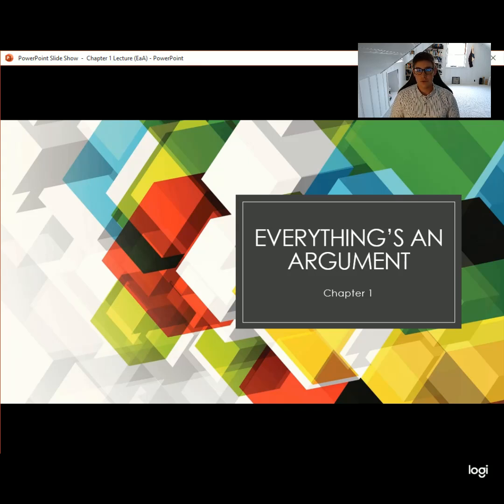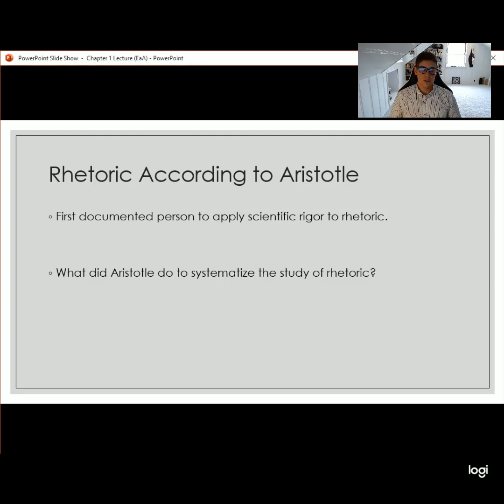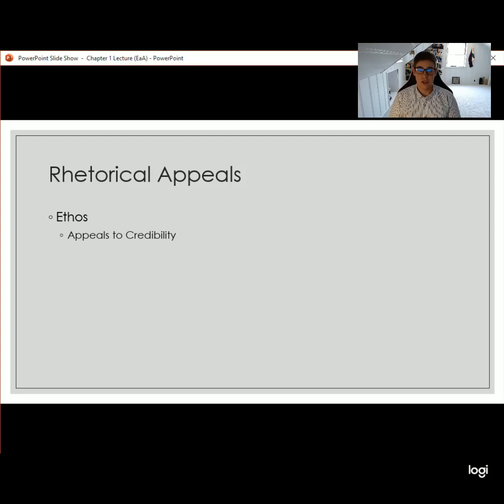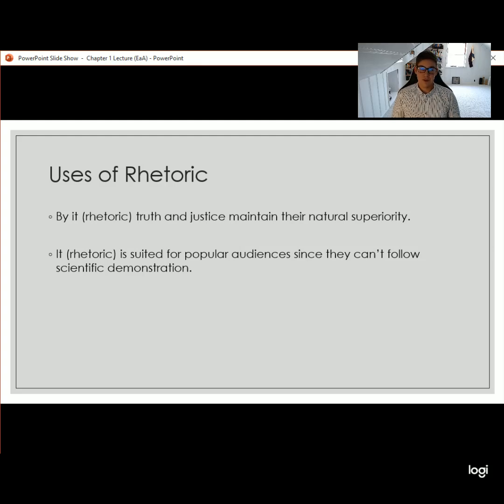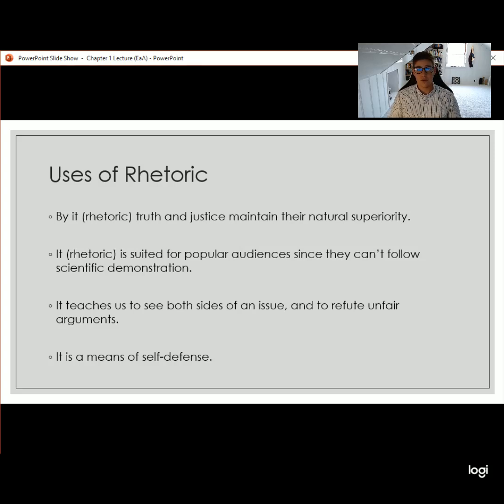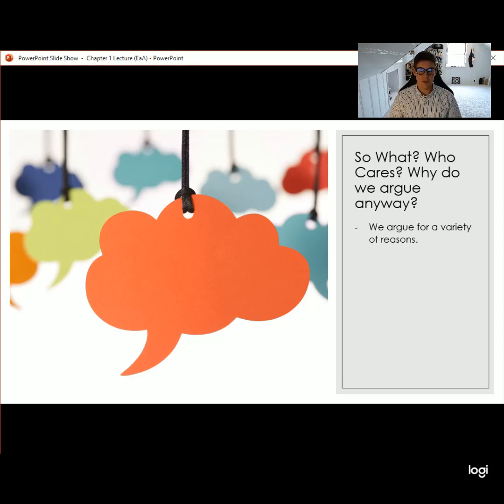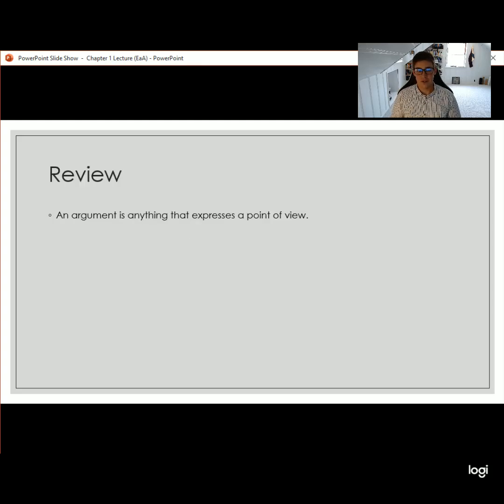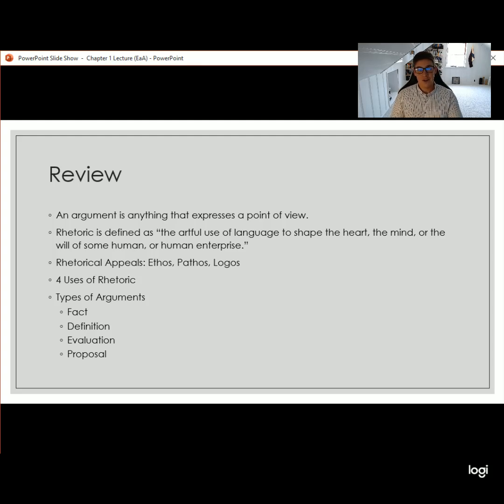Everything's An Argument, Ch 1 Lecture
The lecture covers material from the book Everything's An Argument by Lunsford and Ruszkiewicz.